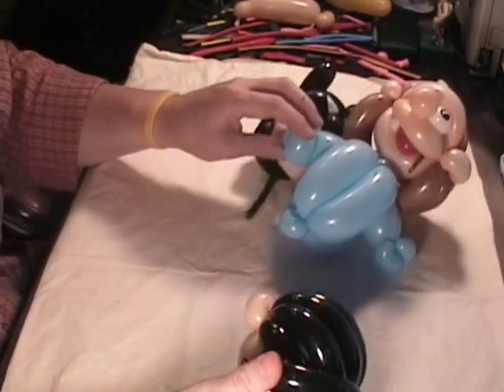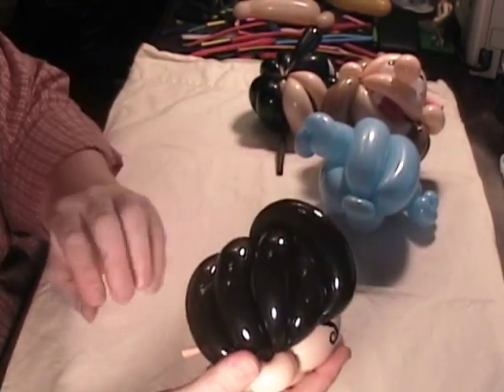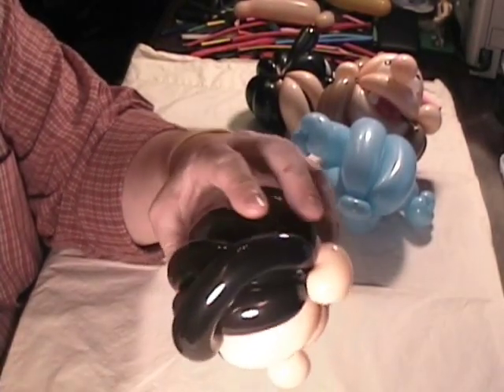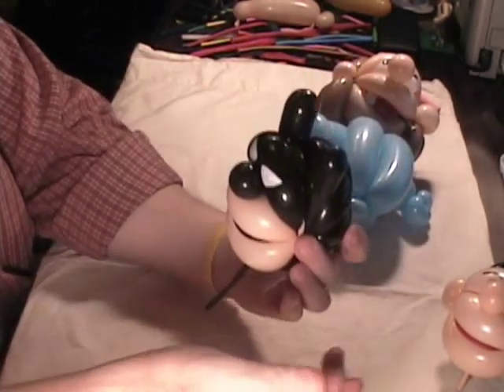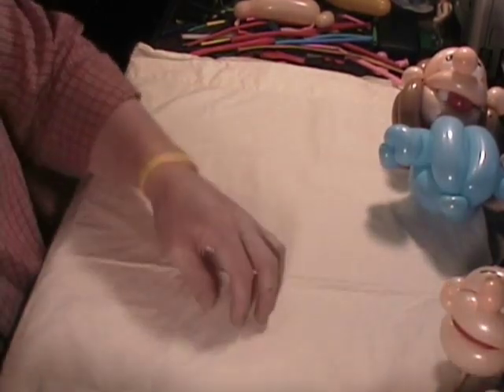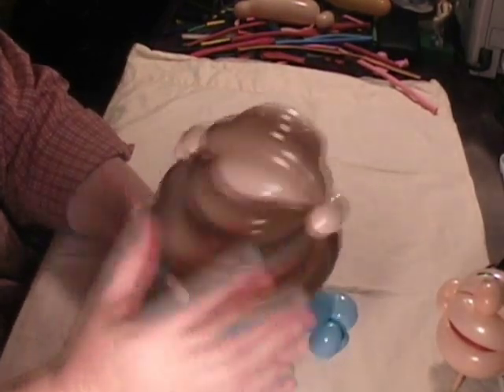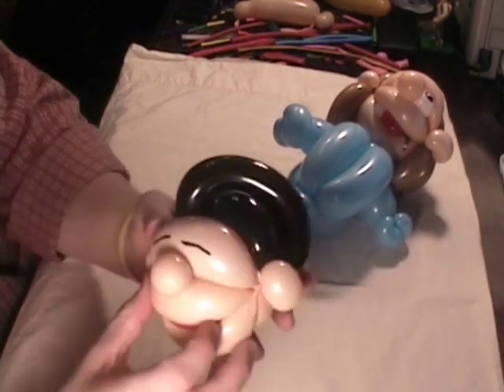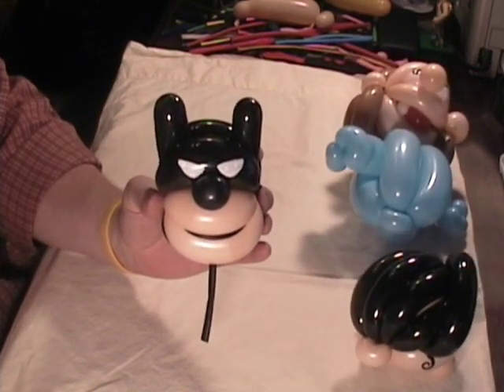Balloon Head Designs 2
Here's three more balloon head designs that might be helpful to people who are trying to do a balloon batman, superman or . . . this other guy with the mullet.    I do a lot of people balloon twisting and I try to make many of them true to life patterned after people I know or have known in the past.   It's a lot of fun to try and make them look authentic.   Sometimes I get it right, and other times not so good.   Your suggestions and improvements on any of these balloon designs are always welcome.   Hope they help.